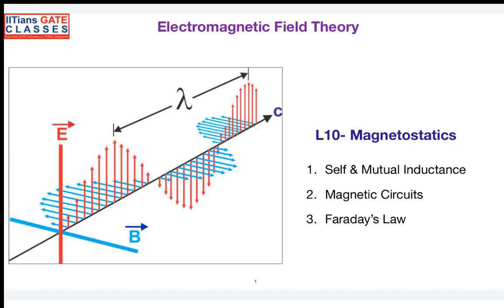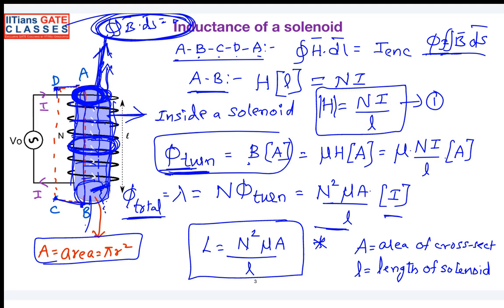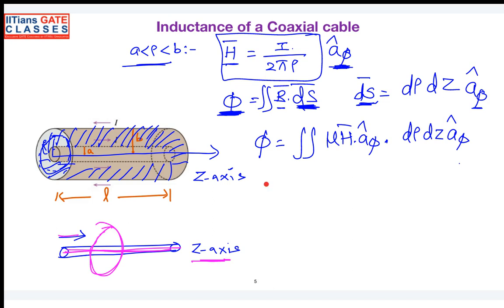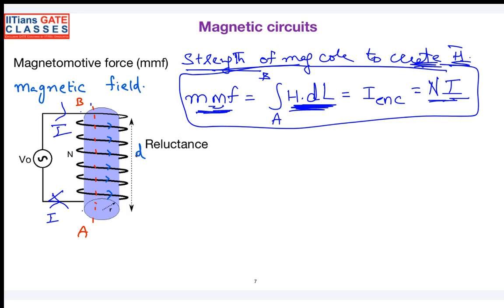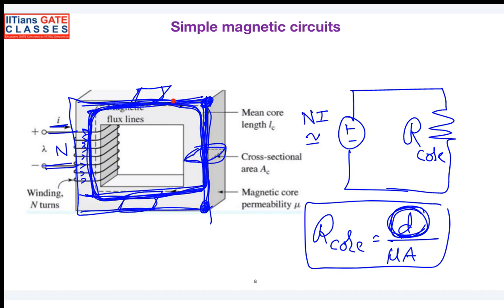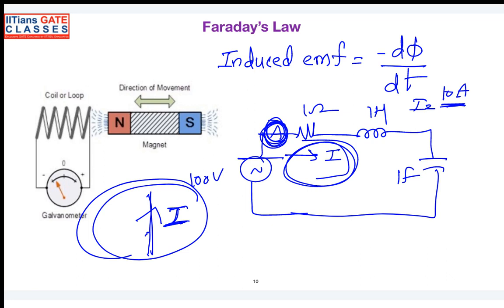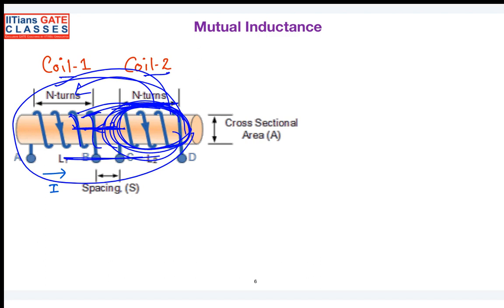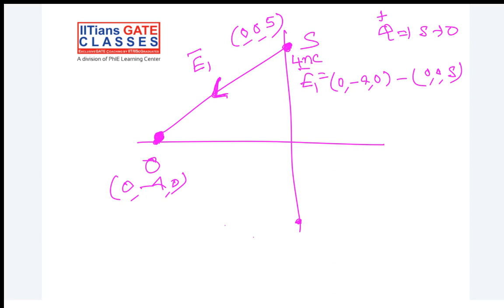Electromagnetic Theory | Magnetic Circuits L14 | GATE EC, EE & IN Lecture | GATE EC, EE & IN Classes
✅Salient Features
Regards,
Team IGC